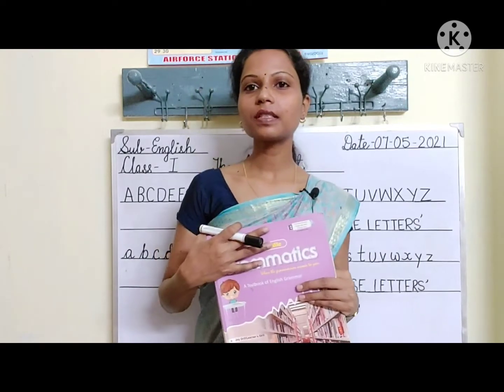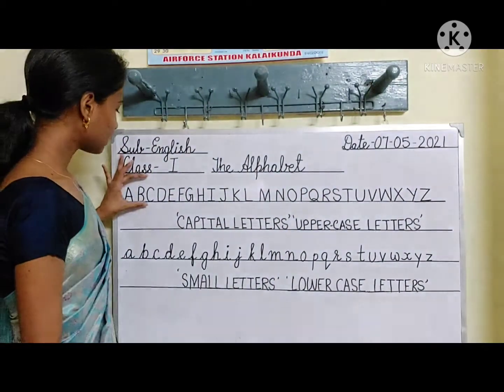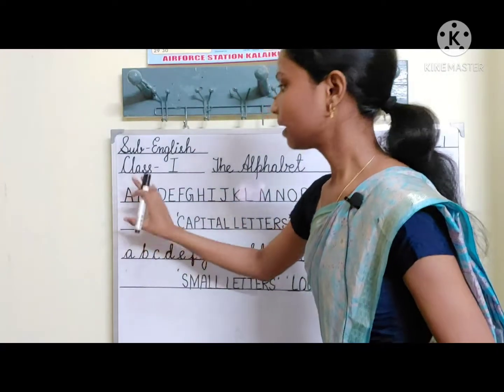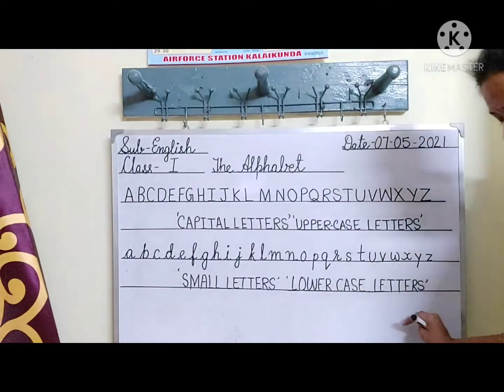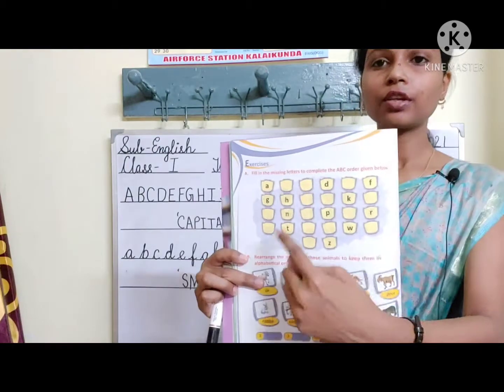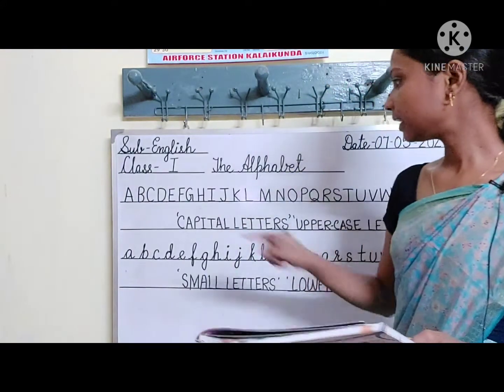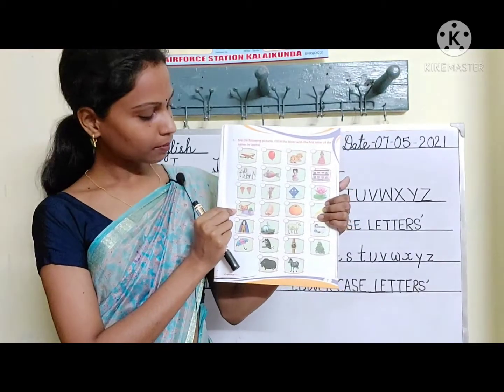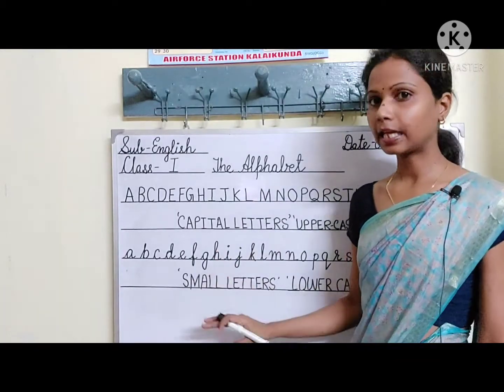CLASS -1 || SBSR DISTANCE LEARNING CLASS || SUBJECT- ENGLISH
DAY - 5, FRIDAY
DATE - 07/05/2021
TOPIC - THE ALPHABET
 HOMEWORK- DO IN  TEXTBOOK AND WRITE IN NOTEBOOK.